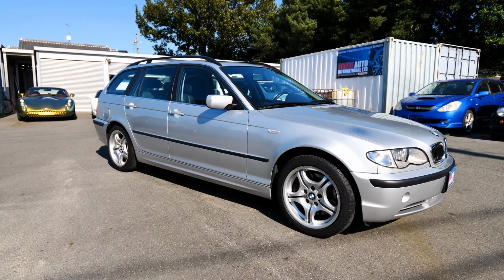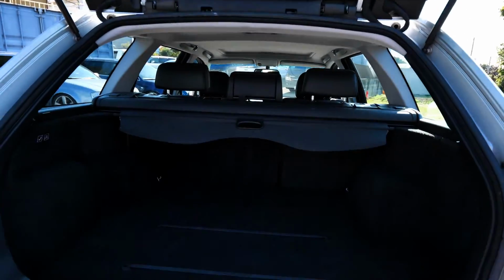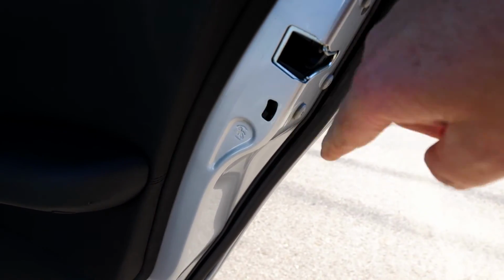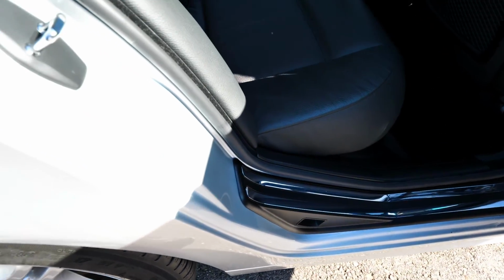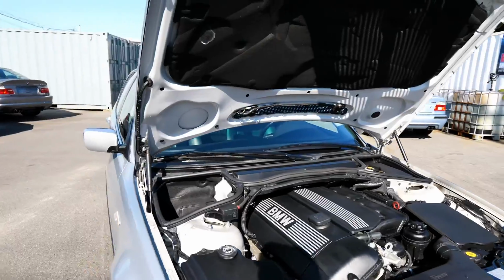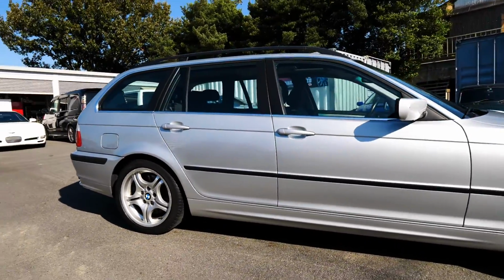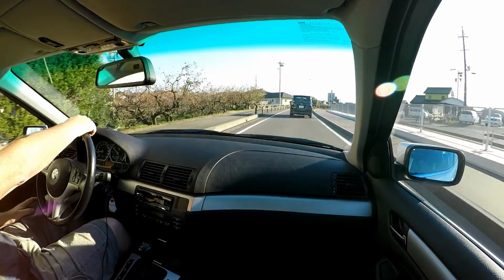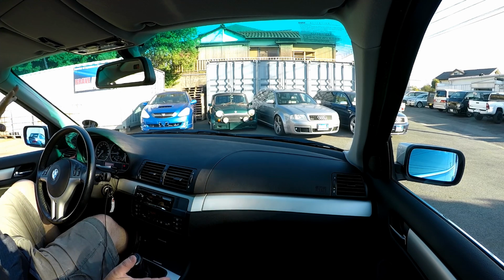2001 BMW E46 330i 5spd Touring | Japan Car Auction Purchase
This is a walk around and test drive of a 2001 BMW E46 330i 5spd Touring purchased recently from the Japanese Car Auction for export.

🔎 Looking to Import One Yourself?

We offer direct access to over 50 dealer only auction houses across Japan via USS Ninja, the most advanced search platform for serious import buyers.

🌍 We export to: UK | USA | Canada | Australia | New Zealand | France | Germany | Netherlands | Sweden | Norway | Finland | Ireland | UAE | South Africa | Cyprus | Poland  | and more.

About Brave Auto International
Brave Auto International helps overseas buyers buy from Japan’s dealer-only auctions and ship worldwide 🚢
We handle live bidding, negotiations, inspection, documentation, and export coordination — start to finish.

🔑 USS Ninja dealer-only auction access (USS / HAA / JAA)
• Search official listings
• Request inspections
• Shortlist vehicles
• We place bids and manage the dealer-side process for you

💴 Flat-fee pricing (no commissions)
• Transparent costs
• No hidden surprises
• Independent advice before bidding

🔍 Pre-export support (vehicle dependent)
📸 HD photo documentation
🧾 Auction note re-check
🧰 OBD-II diagnostic scan (where applicable)
🧪 Leakdown engine testing (where applicable)
🚘 Road test (where applicable)

🚢 Shipping options
• Ro/Ro shipping
• Container shipping (20ft / 40ft)

📦 Damaged / non-running / parts vehicles

We can coordinate container packing for damaged/non-running vehicles and parts loads including cuts/shells where required — ideal for trade customers.

🌍 We support shipping to major ports worldwide including:
Australia • New Zealand • Canada • USA • UK • Europe • Africa • Middle East (and more)